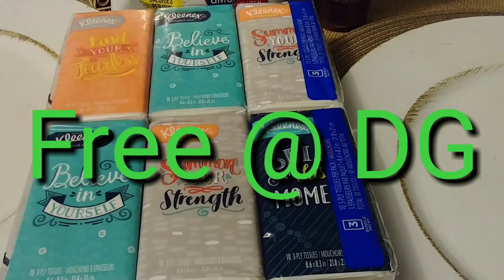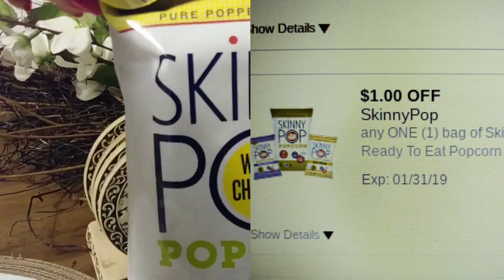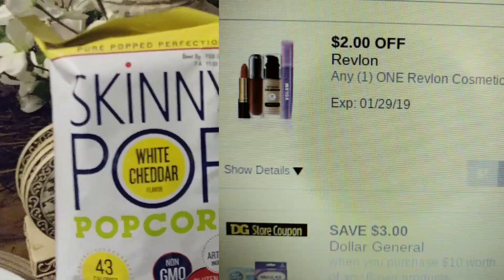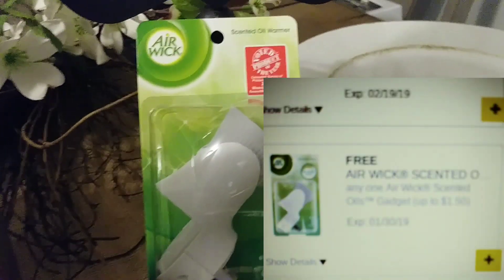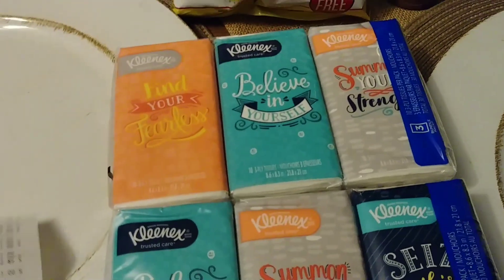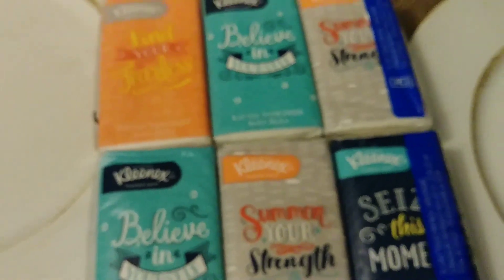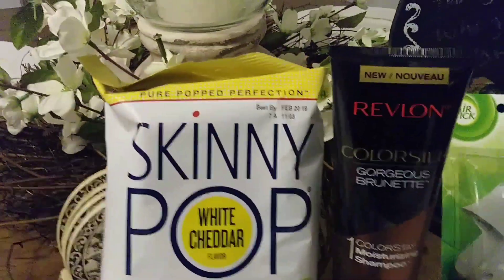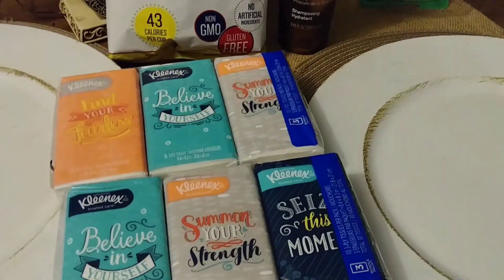Free @ Dollar General today....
Free @ Dollar General today ...my small haul my  coupons didn't come in 😒